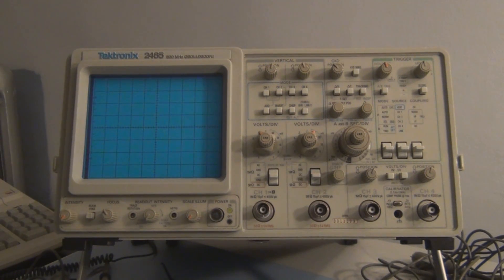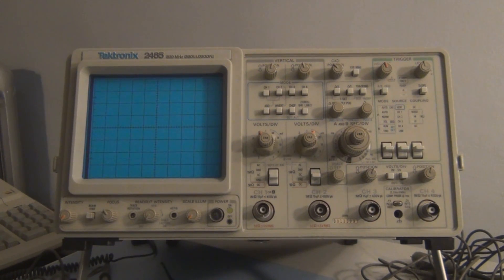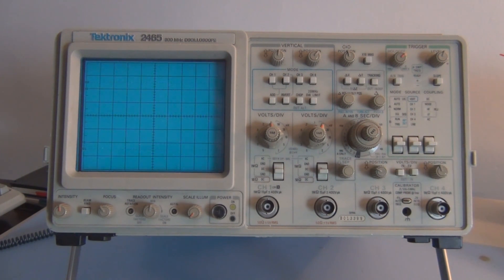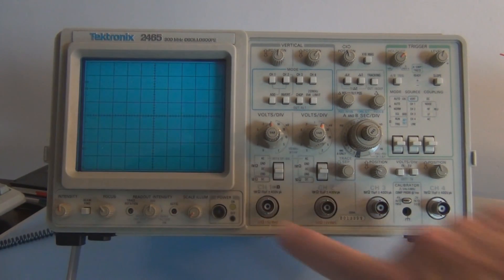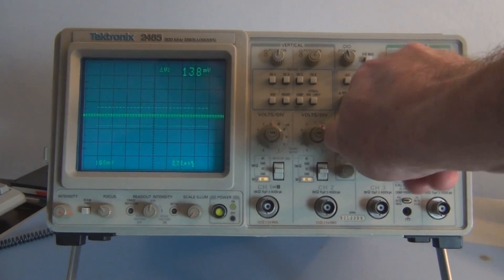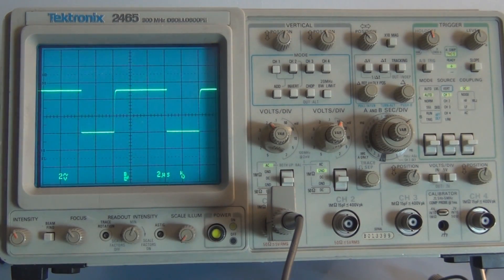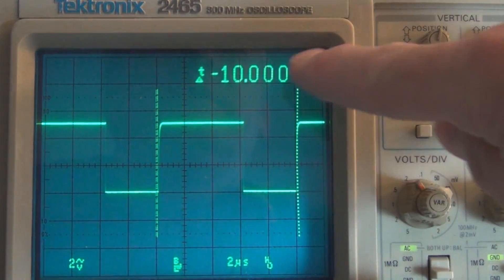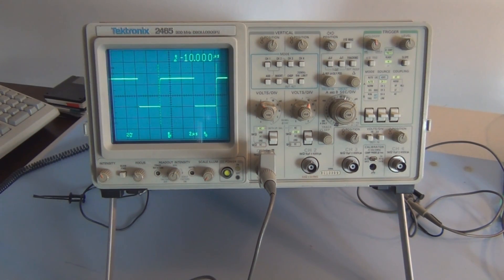Tektronix 2465 300MHz Oscilloscope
I purchased a used Tektronix 2465 300MHz Oscilloscope off of ebay.